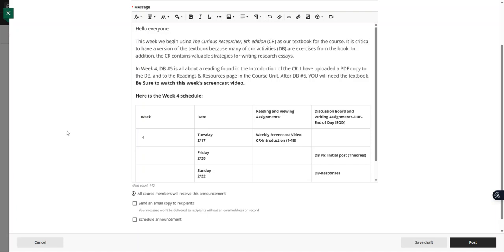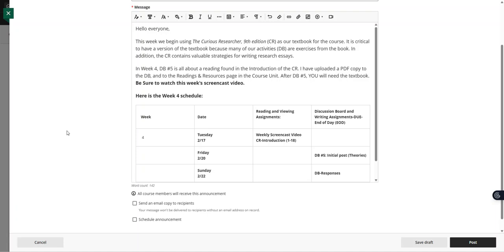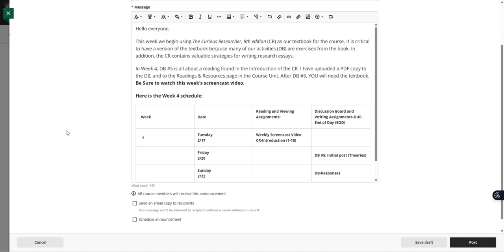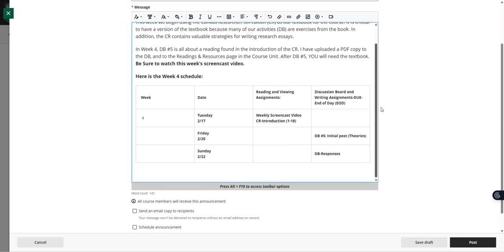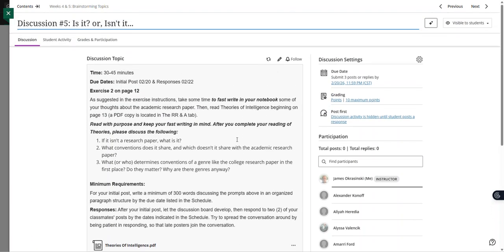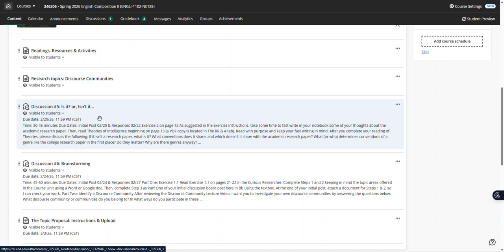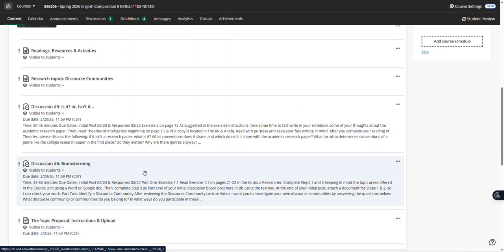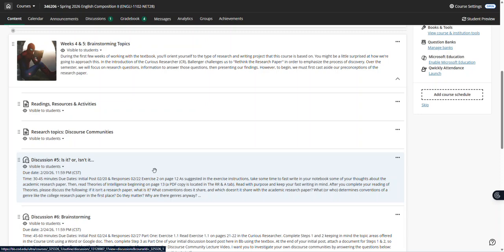1102 Net 28 Week 4 Screencast Video